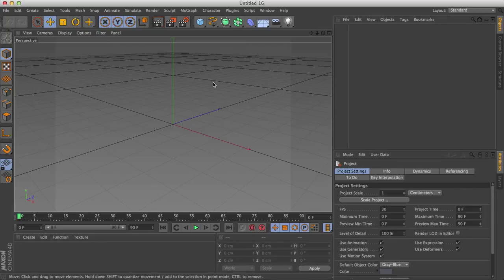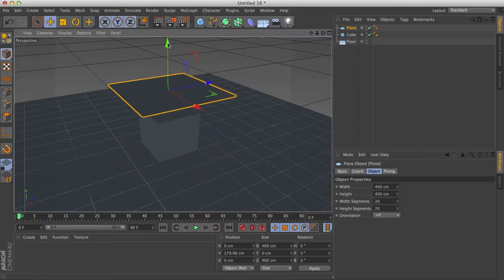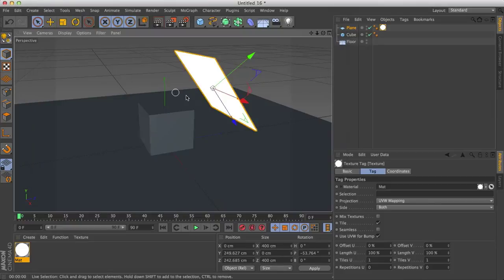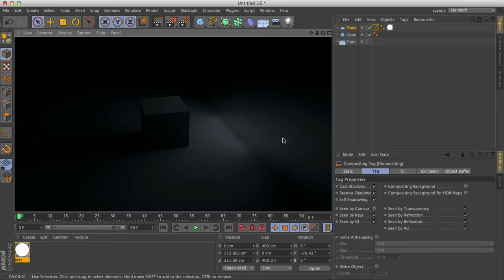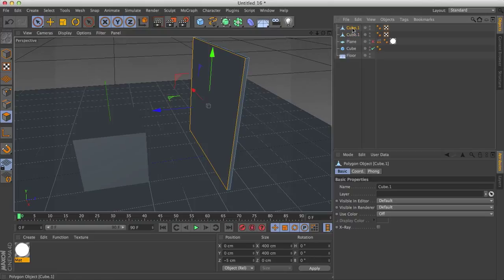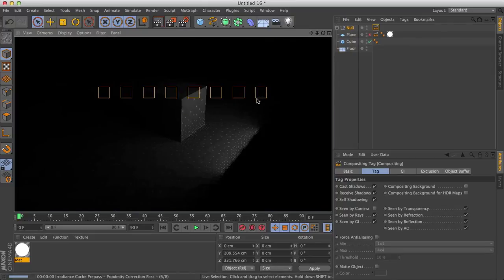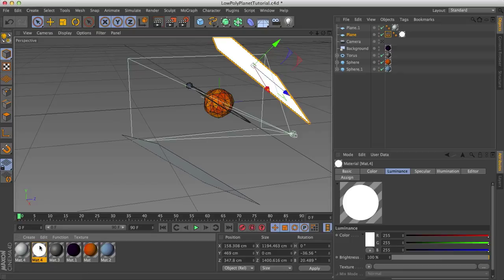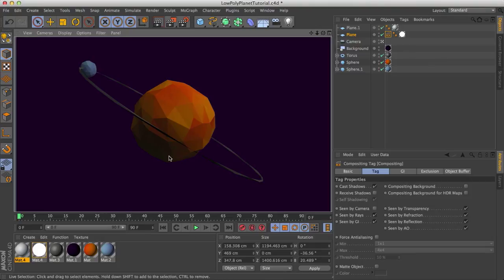Cinema 4D Tutorial: Softbox Lighting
This tutorial shows you the quick and simple way to make a softbox light in Cinema 4D. The other tutorials out there generally spend more time on modeling a realistic-looking softbox than on the light itself. And if it remains hidden from camera - what's the point? I hope you agree and enjoy this handy guide.
Also, apologies for the darkness of the example I show at the end. For some reason the video exported darker than when it was recorded.

Or my Cinema 4D Course (for anyone wanting to learn the basics of Cinema 4D)